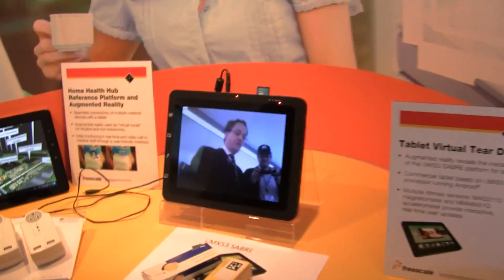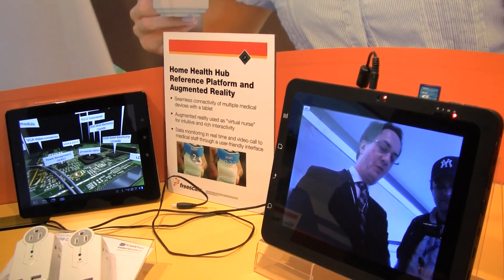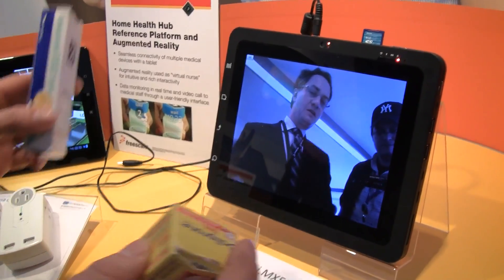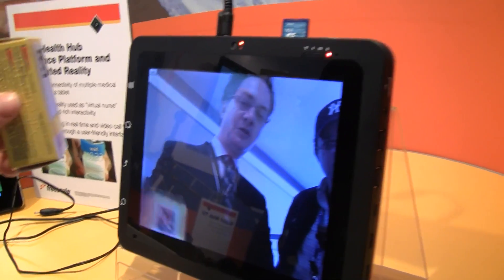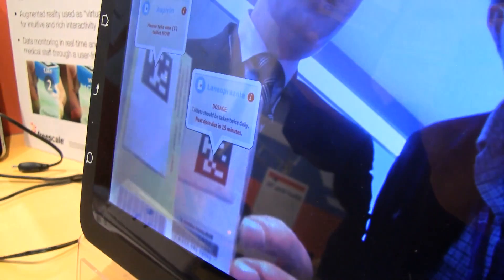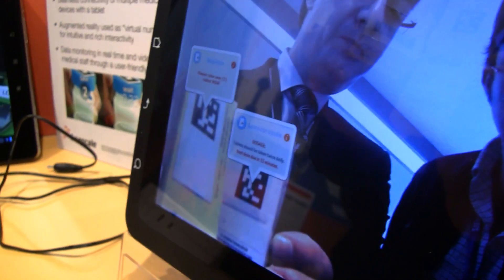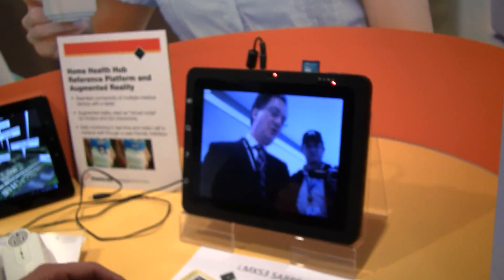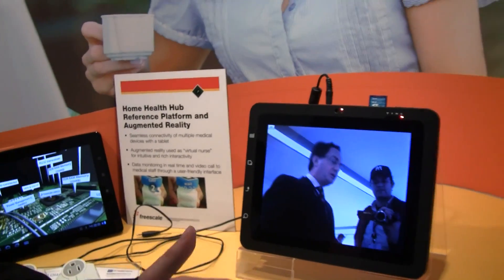Freescale Home Health Hub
Freescale Home Health Hub - We are taking a look at the new Home Health Hub platform from Freescale, which brings augmented reality to our homes and takes care of our drugs.